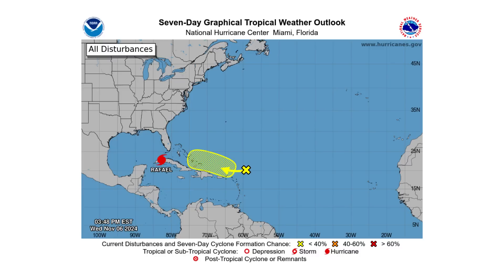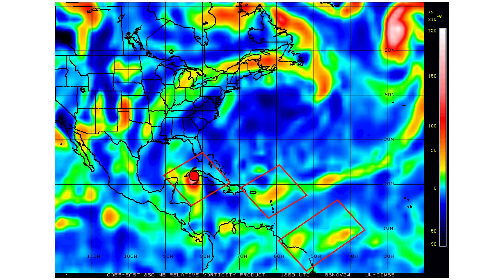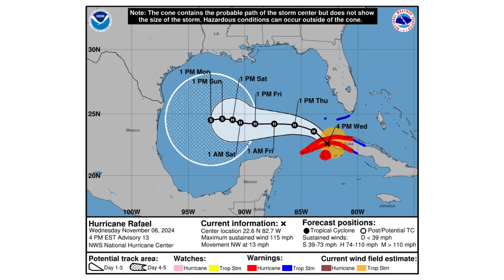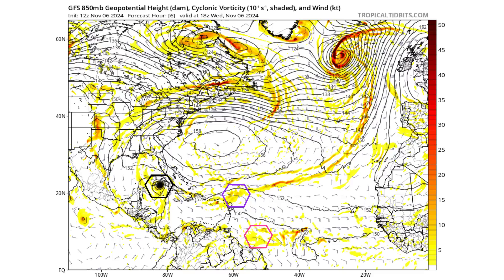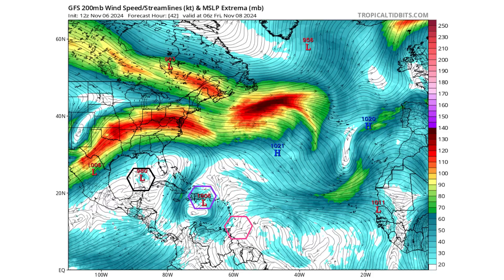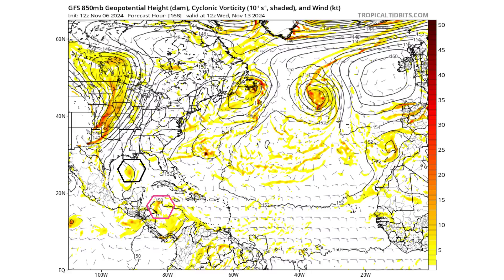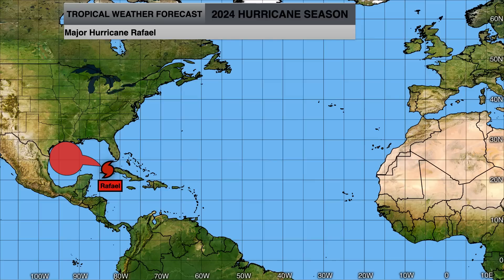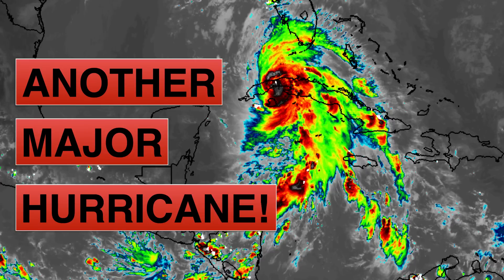Major Hurricane Rafael the 5th of the Season | Another Caribbean storm to follow?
In today's video, we decipher Another Caribbean storm to follow?

Major Hurricane Rafael the 5th of the Season!